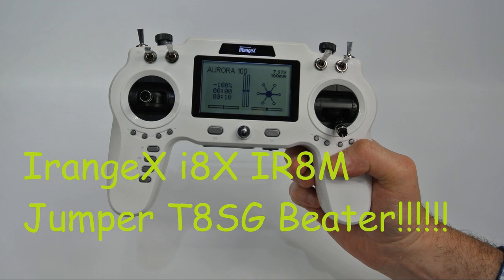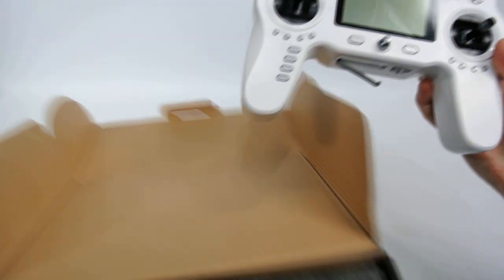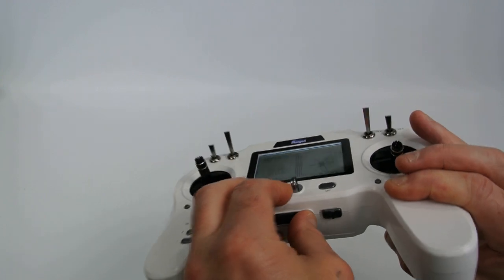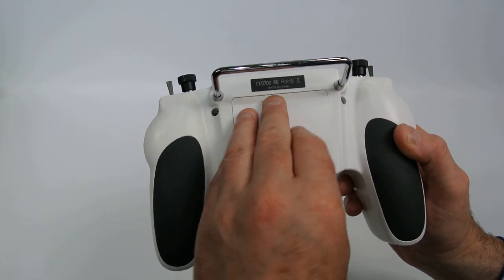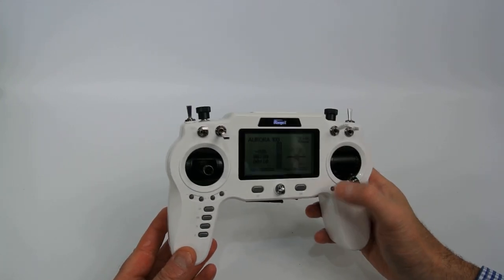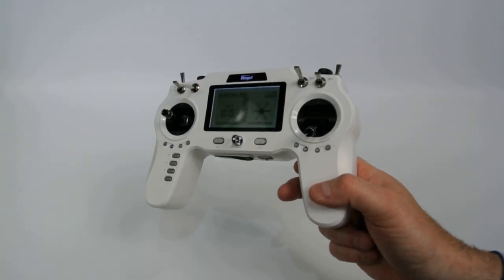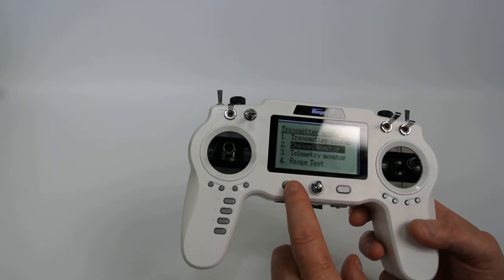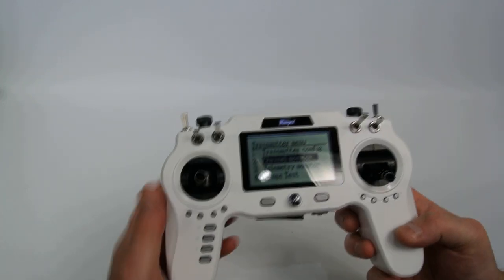irangeX i8x IR8M multi-protocol transmitter V2 all the bugs fixed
My review of the ir8m this is the V2 which has had all the issues sorted from the original
This is now a great transmitter if you are interested Banggood sell the new version the one on Ebay at present are the old ones with the issues